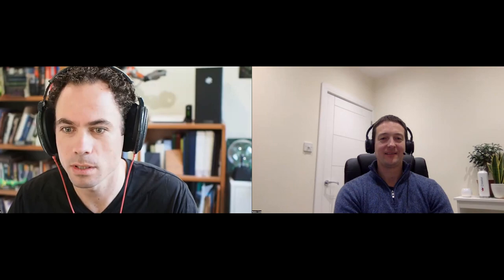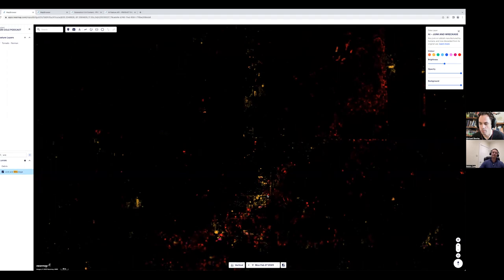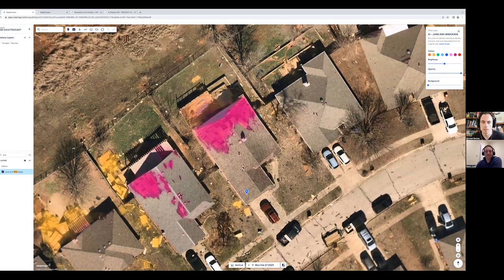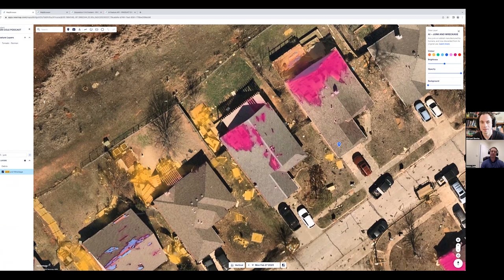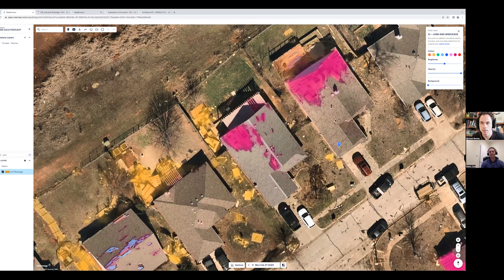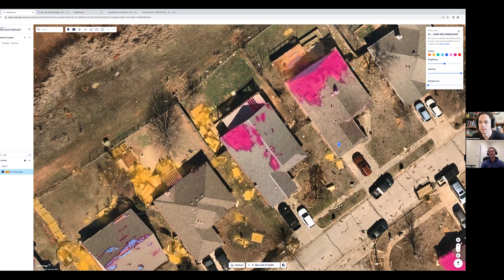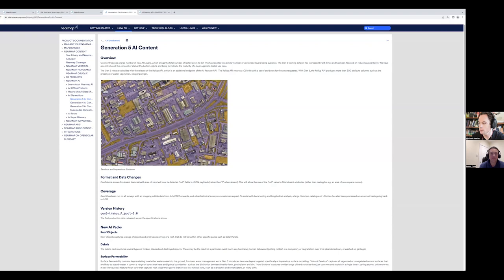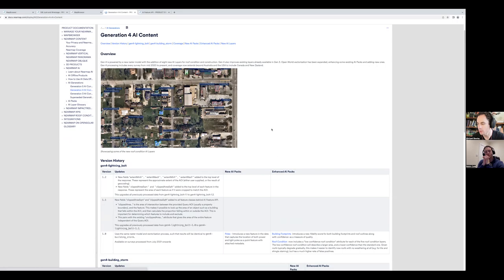AI at Nearmap with Michael Bewley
In this video, Robin catches up with Michael Bewley to hear about the use of AI at Nearmap. Nearmap captures very high resolution aerial imagery and Michael and his team have trained a single segmentation model to identify 78 different target layers in the imagery. These layers can then be displayed on a map or accessed via an API. Note that the audio of this conversation is released as a podcast, listed below

Bio: Michael is the Vice President of AI and Computer Vision at Nearmap. He's worked as a data scientist in a range of areas including medical devices, underwater robotics and banking. For the last six years, he's been building machine learning based products on top of Nearmap's technology stack of Australian designed aerial imaging cameras, and one of the biggest aerial capture, photogrammetry and 3D reconstruction programs in the world.